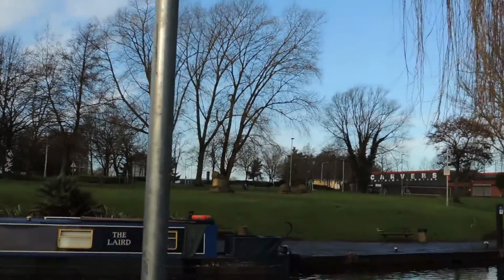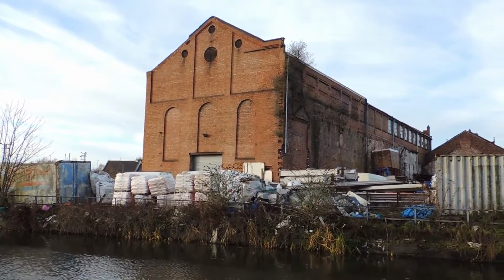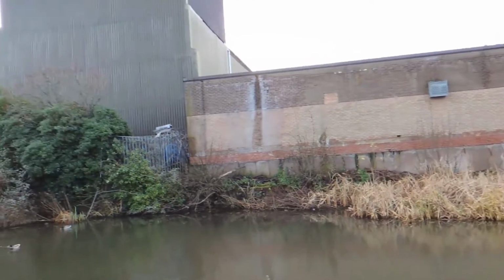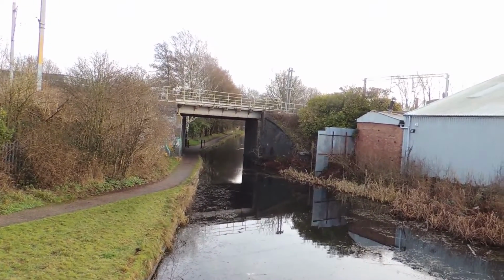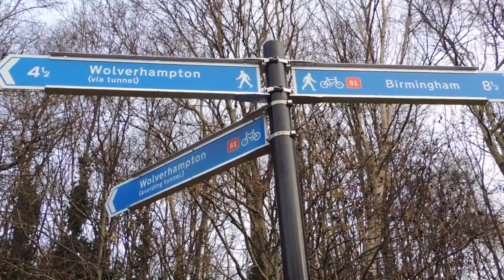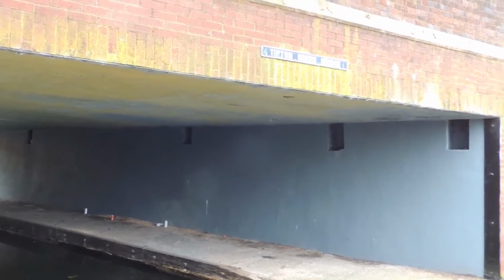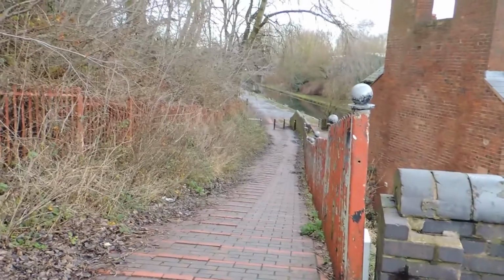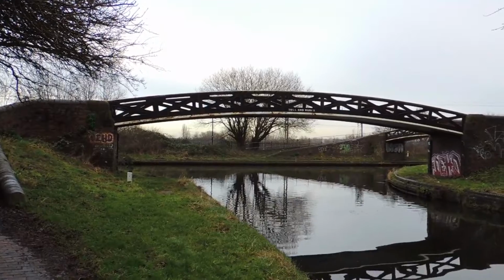The Navigation Way: Wolverhampton to Dudley Port 4 January 2024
Here is another walk along the canals in the West Midlands following the Navigation Way long distance footpath. This time it is an interesting 6 mile section of the Navigation Way between Wolverhampton and Dudley Port Canal Junction. There is an additional half mile between the canal junction and Dudley Port station which is not part of the Navigation Way. One highlight of this walk is the traverse of the 360 yard long Coseley Tunnel. The walk took place in good weather on Thursday 4 January 2024.